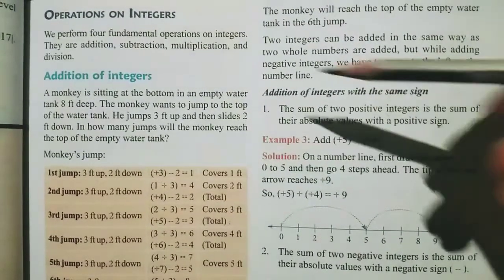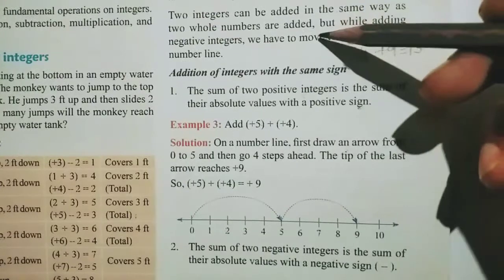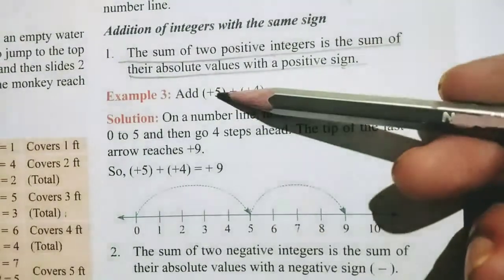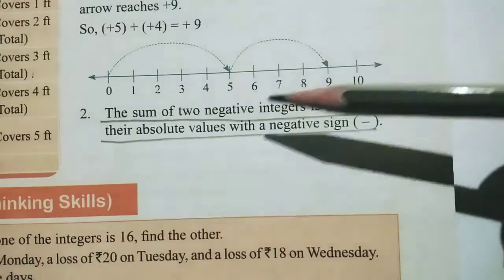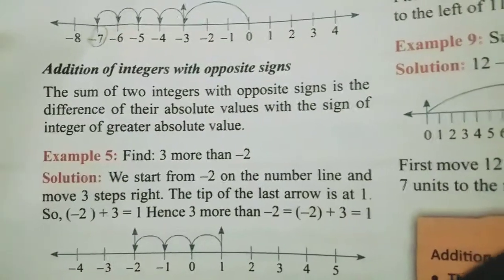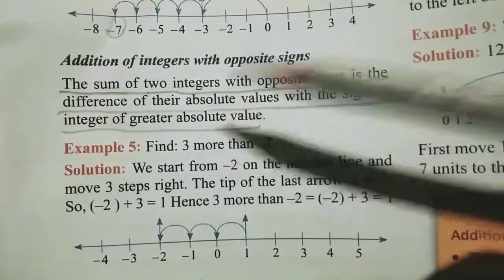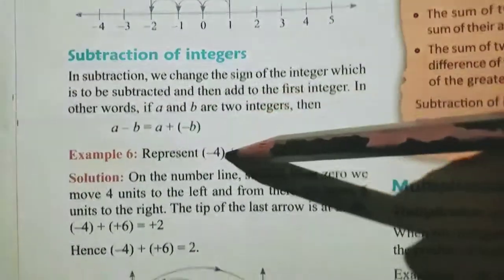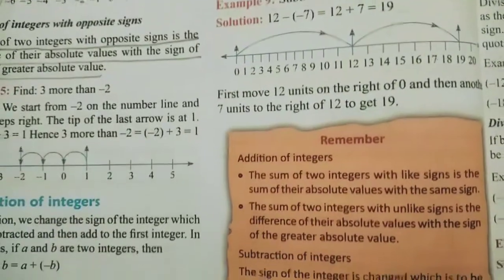Class 6 | Maths | Integers | Addition & Subtraction of Integers | Video 32